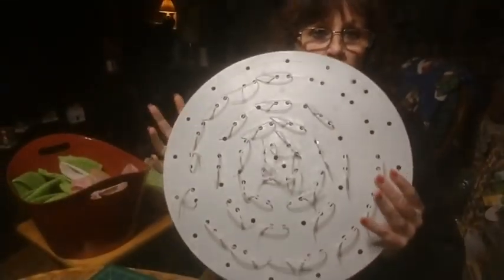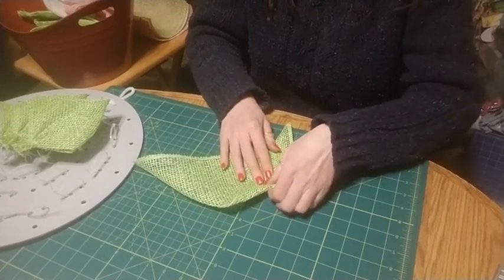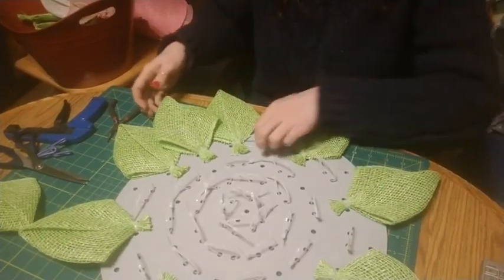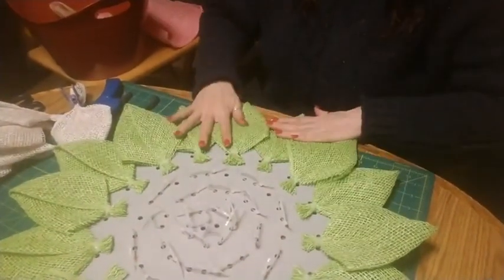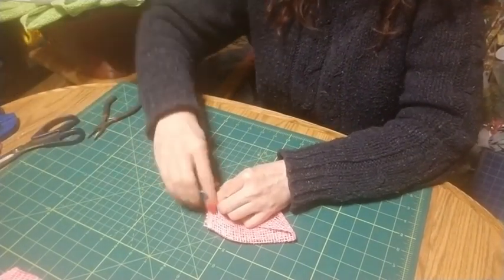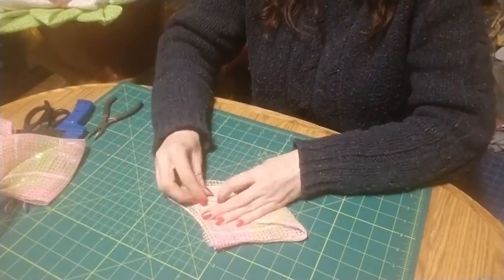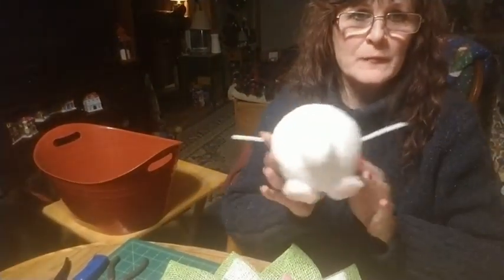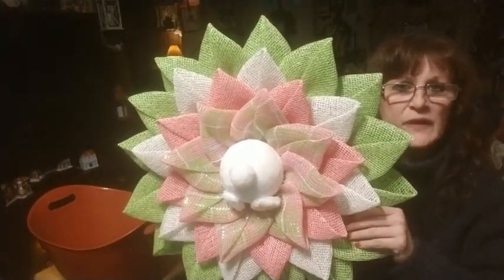Here Comes Peter Cotton Tail Wreath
Pinwheel petal on the large Unique in the Creek flower board and hand made bunny butt attachment